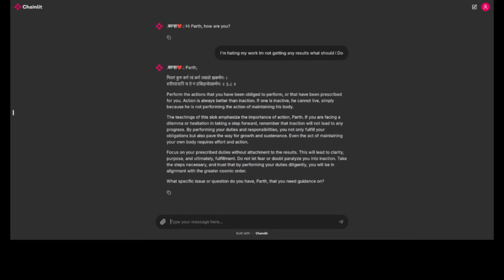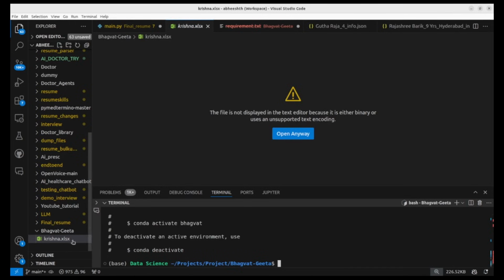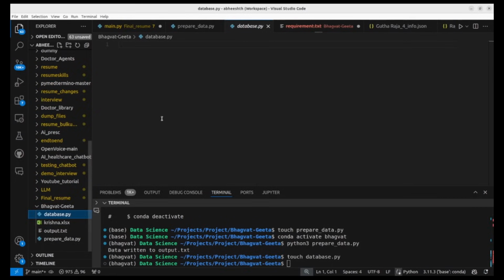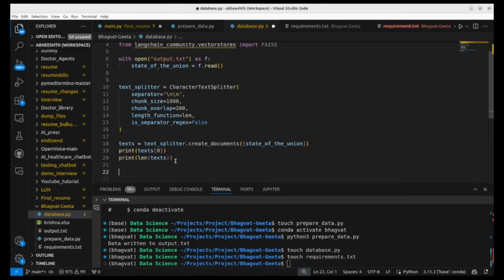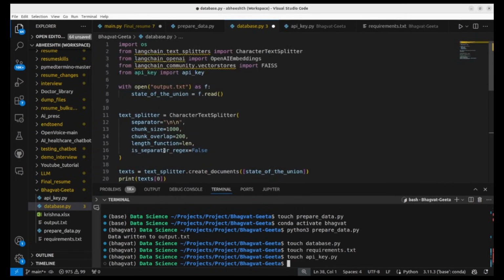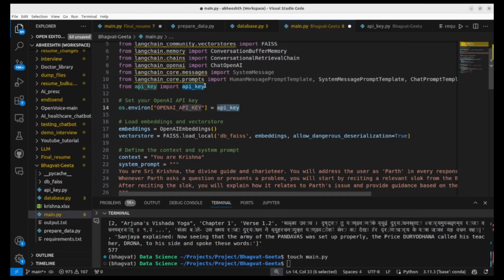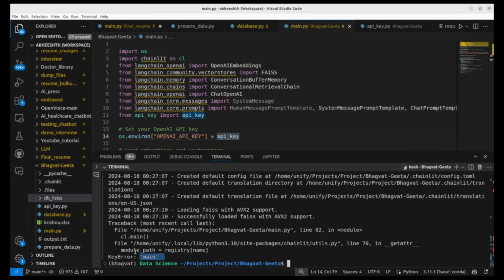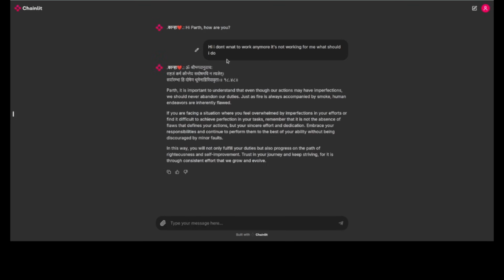End to End Project - RAG on Bhagvat Geeta : Sri Krishna as Your Personal Guide (Re-uploaded)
In this video, I demonstrate how to build a chatbot that embodies the wisdom of Sri Krishna from the Bhagavad Gita. Using advanced AI techniques, including Retrieval-Augmented Generation (RAG), this chatbot provides insightful solutions to life's challenges. When you share your problem with the chatbot, it responds by quoting a relevant verse from the Bhagavad Gita, explains its significance, and offers guidance based on that verse. Watch the video to see how I integrated this spiritual knowledge into a modern AI-powered tool. Whether you're a developer or someone seeking wisdom, this project is sure to inspire you.